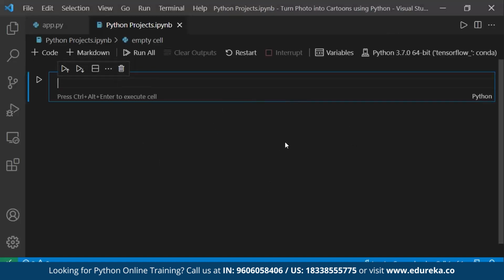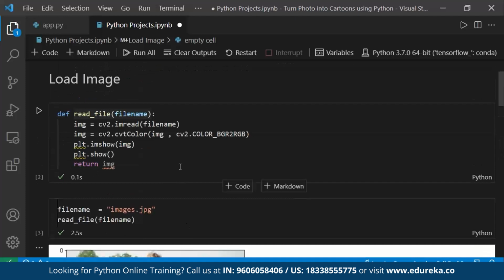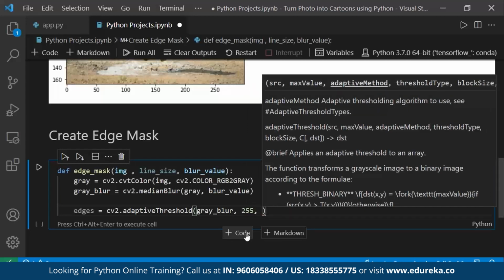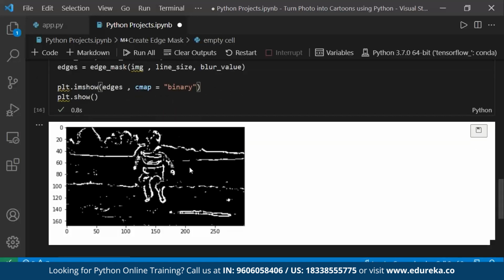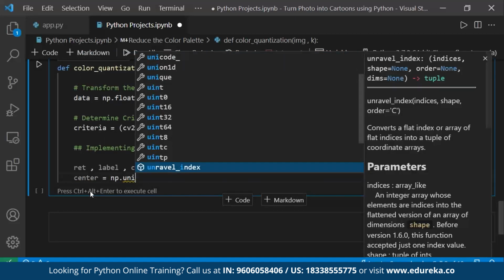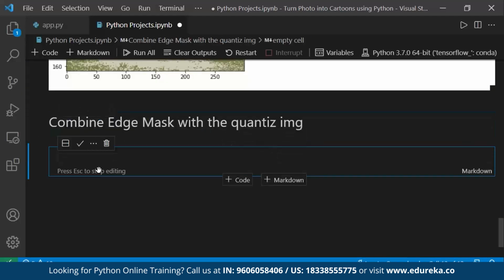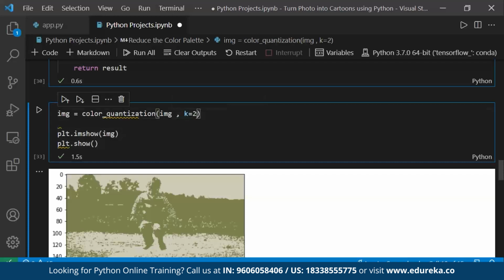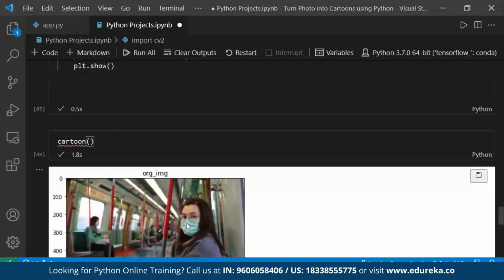Cartoon Effect on Image using OpenCV | Machine Learning Project 8 | ML Training | Edureka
This Edureka video on 'Cartoon Effect on Image using OpenCV' will give you an overview of  Cartoon Effect on Image using Machine Learning and will help you understand various important concepts that concern  Cartoon Effect on Image with ML.

Following pointers are covered in this  Cartoon Effect on Image using OpenCV:
1) Introduction
2) Tools and Frameworks
3) Project

Edureka Machine Learning Projects

𝐄𝐝𝐮𝐫𝐞𝐤𝐚 𝐏GD 𝐂𝐨𝐮𝐫𝐬𝐞

About the Course :

Edureka’s Machine Learning Course using Python is designed to make you grasp the concepts of Machine Learning. The Machine Learning training will provide a deep understanding of Machine Learning and its mechanism. As a Data Scientist, you will be learning the importance of Machine Learning and its implementation in the python programming language. Furthermore, you will be taught Reinforcement Learning which in turn is an important aspect of Artificial Intelligence. You will be able to automate real life scenarios using Machine Learning Algorithms. Towards the end of the course we will be discussing various practical use cases of Machine Learning in python programming language to enhance your learning experience.